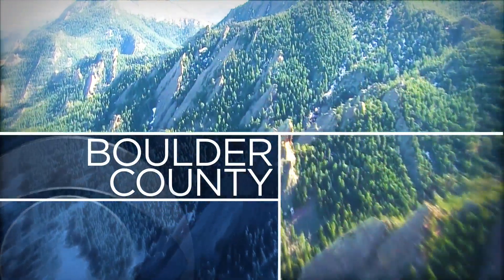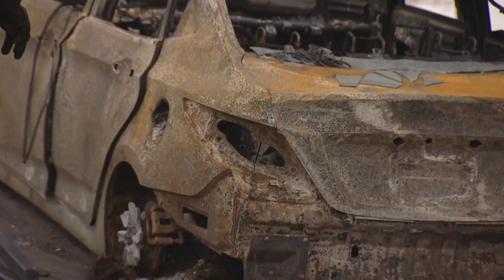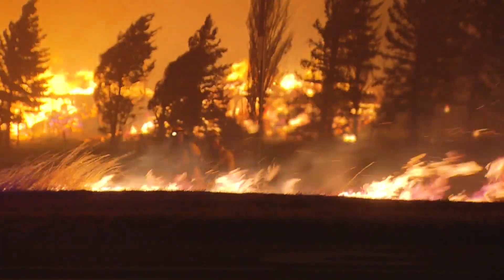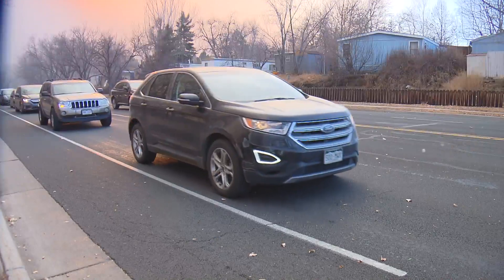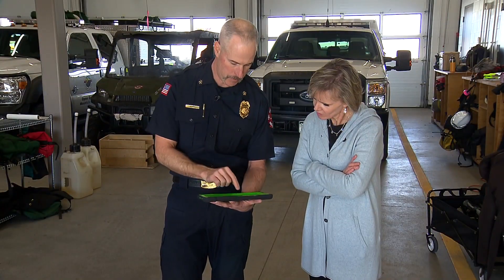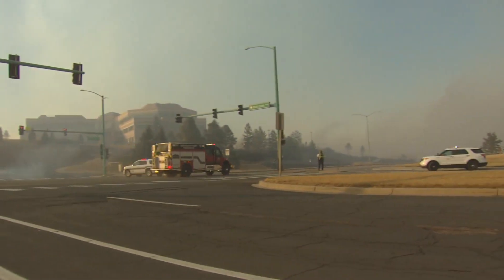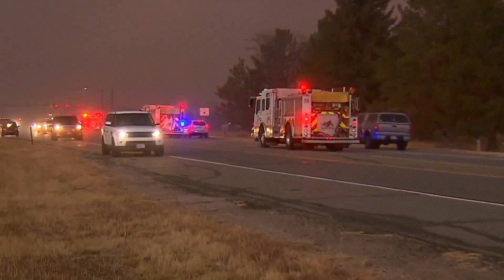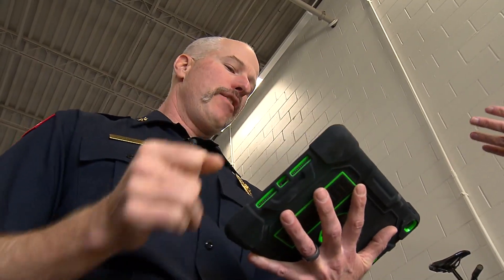Boulder Fire rolls out new evacuation system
Many people say they didn't get a warning when the Marshall Fire raged through southern and eastern Boulder County.